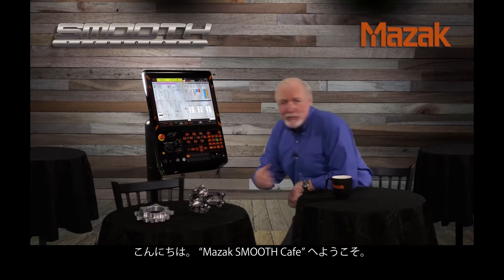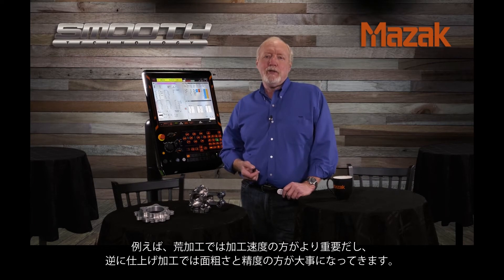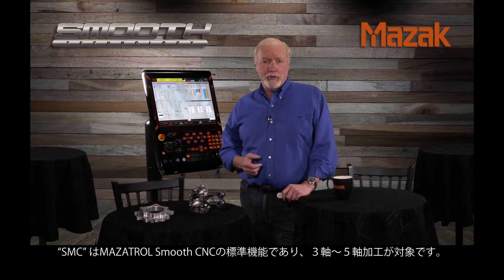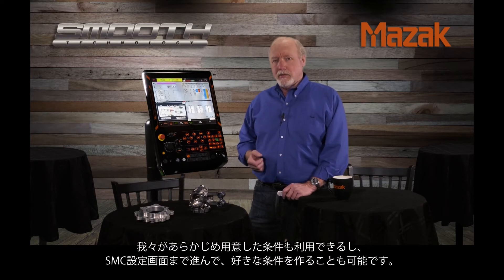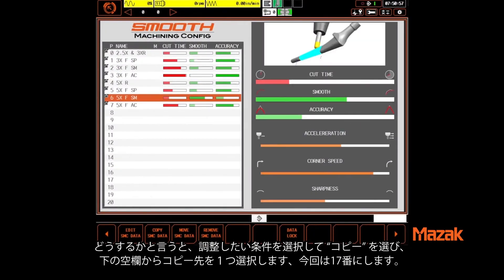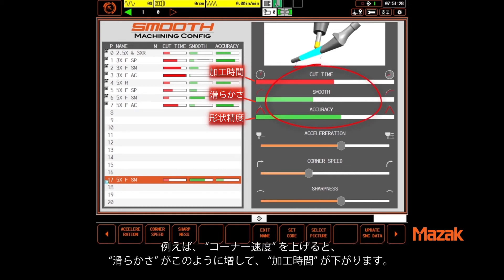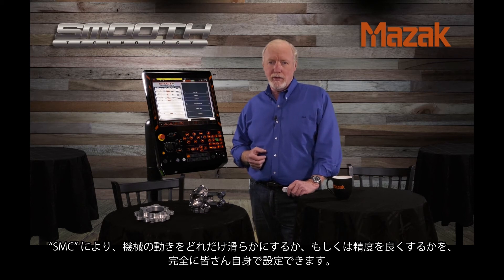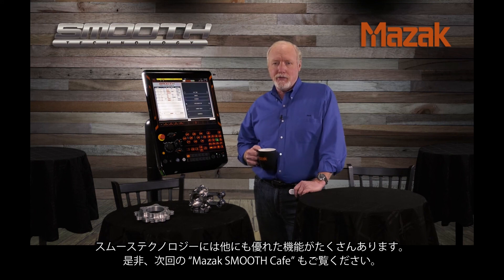【Mazak SMOOTH Cafe】2-スムースマシニングコンフィグレーション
「Mazak SMOOTH Cafe」ではスムーステクノロジーにより実現する様々な革新的な機能をシリーズで紹介しています。
第2回は加工条件を素早く設定できる"スムースマシニングコンフィグレーション"、通称"SMC"についてご紹介します。